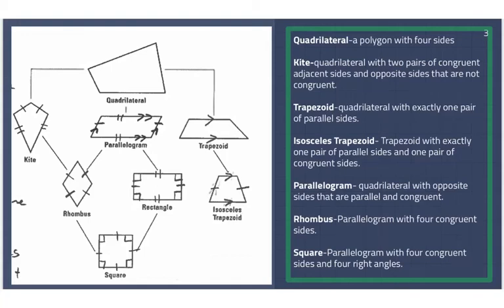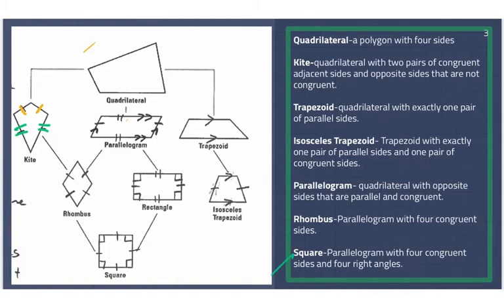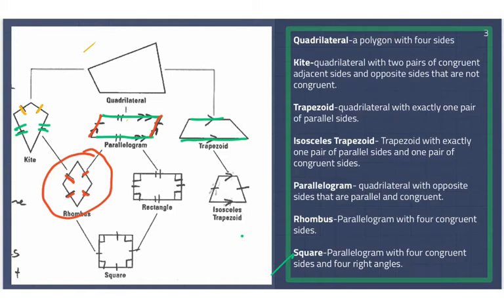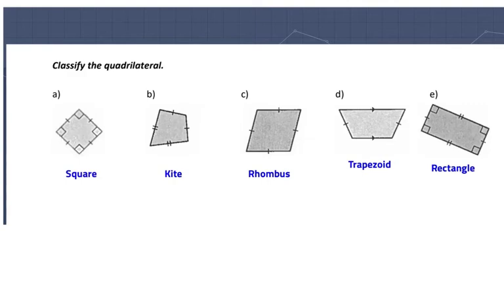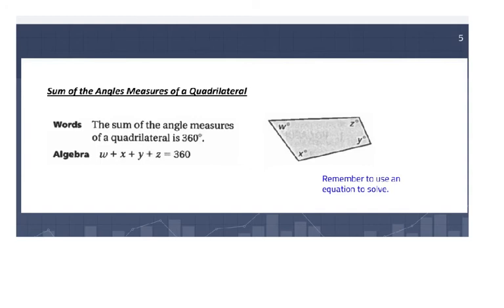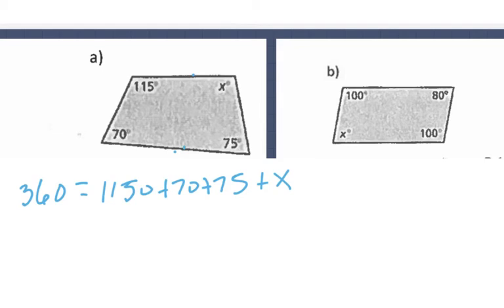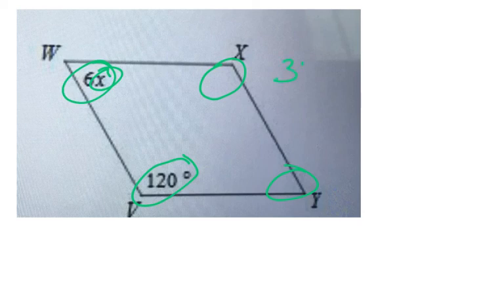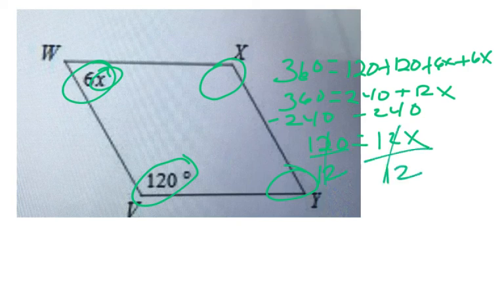Quadrilaterals 7th grade